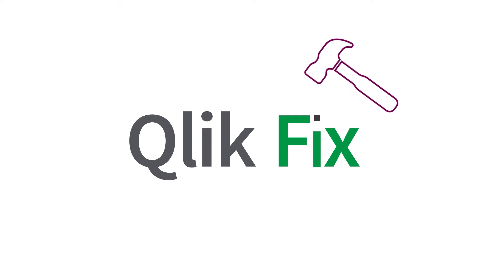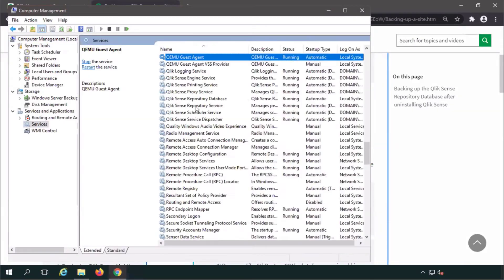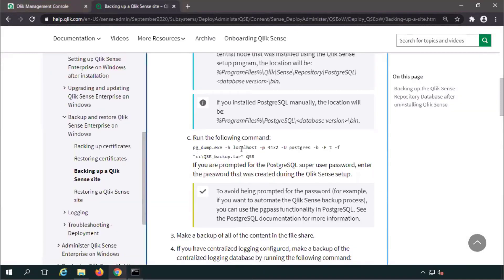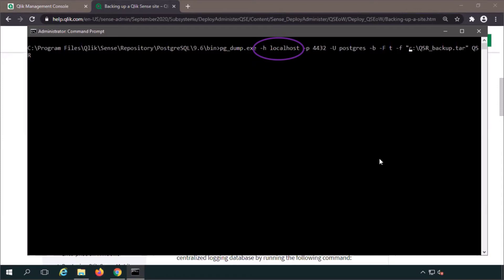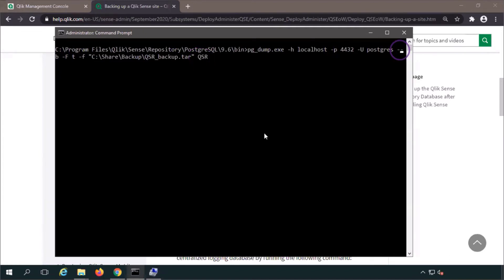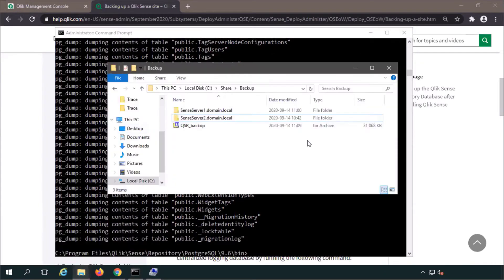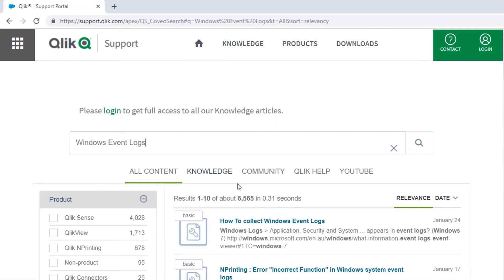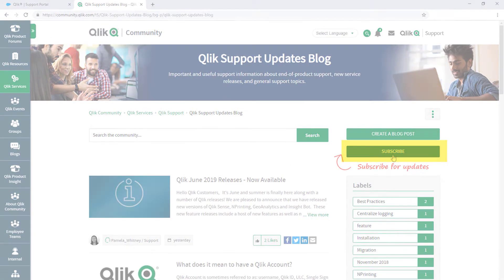Qlik Fix: How To Backup the Qlik Sense Repository Database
This video demonstrates how to backup the Qlik Sense Repository Database.